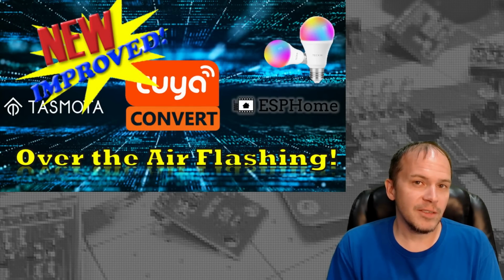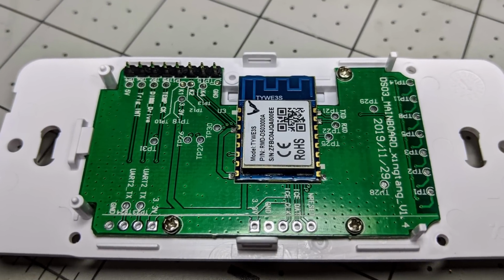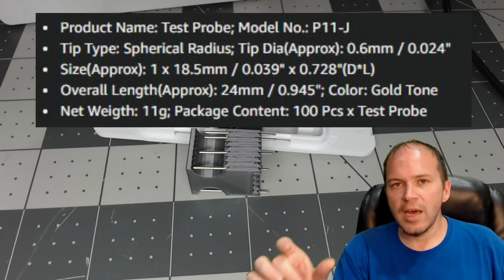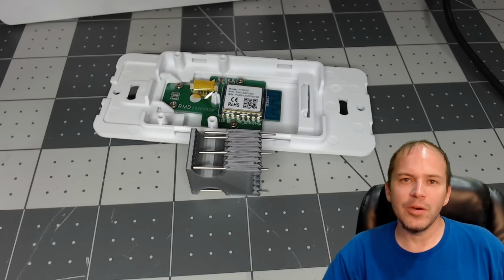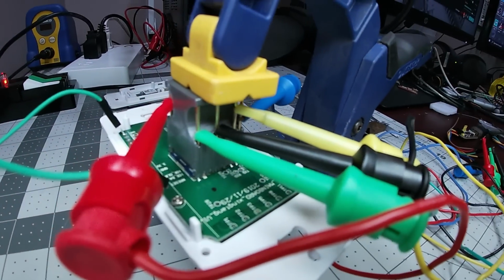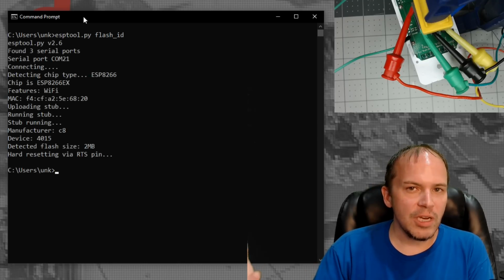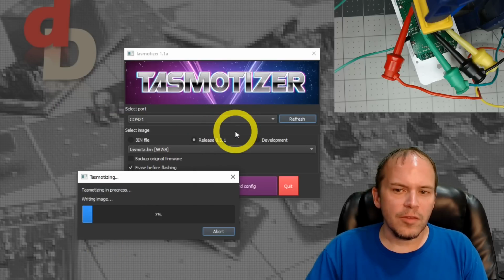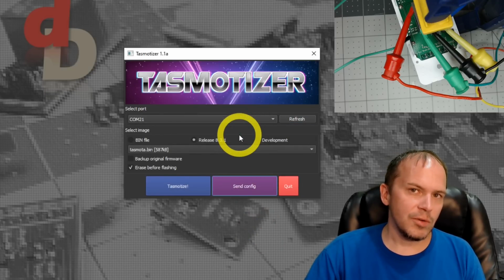Tuya Convert Not Working? NO Solder Jig | Flash Tasmota & ESPHome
Take your stuff out the cloud and make it yours!  You paid for it, don't let someone else control it or possibly steal/spy on your data.  Tuya-Convert blocking have you locked into the cloud?  Let's check out the Tuya / Smartlife Flashing Jig.  You'll definitely be doing a dance of some sort after flashing Tasmota or ESPHome to your devices containing the TYWE3S module.

Jig Pogo Pins
USB Flasher (FTDI) others
Jumper Wires
Test Probes
2 inch Clamp(optional)

Fan/Dimmer Combo mentioned

Amazon UK
Amazon CA

MANDATORY DISCLAIMER: I am a participant in the Amazon Services LLC Associates Program, an affiliate advertising program designed to provide a means for me to earn commissions by linking to Amazon.com and affiliated sites.

Chapters
00:00 Intro
02:22 Tuya Module
04:09 Jig Usage
05:28 Open the Switch
07:05 USB TTL
08:14 Jig Setup
11:28 MCU Reset Pin
13:32 Jig Closeup
14:22 Flashing
17:38 Closing
18:41 BEST Part Please note, the product links above could be affiliate links, using them could earn digiblurDIY a small commission of purchases potentially helping with future video projects. Thank you!  As an Amazon Associate I earn from qualifying purchases. Please note, the product links above could be affiliate links, using them could earn digiblurDIY a small commission of most purchases and helps with future video projects. Thank you!  As an Amazon Associate I earn from qualifying purchases.